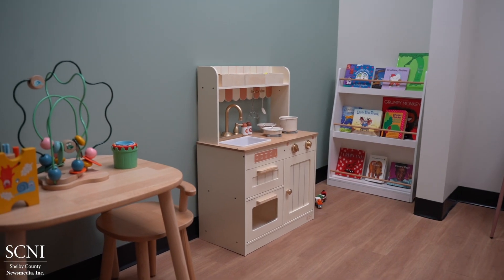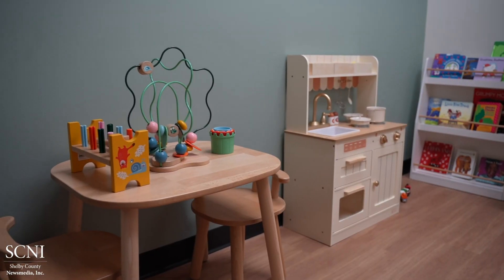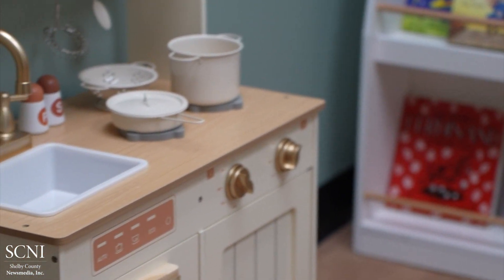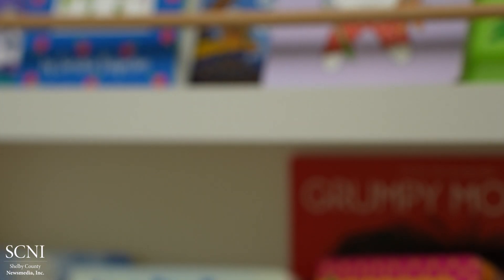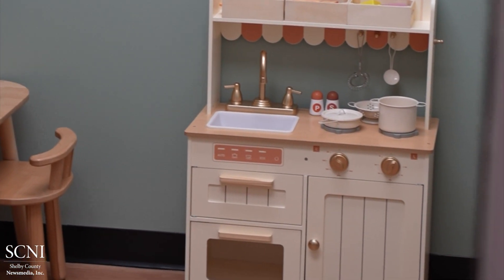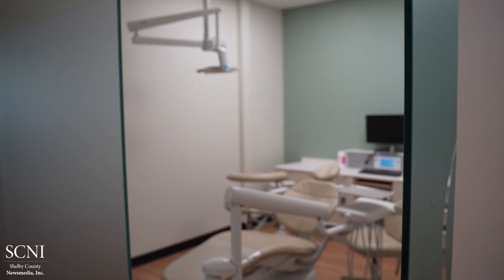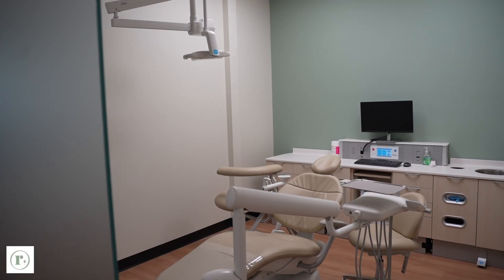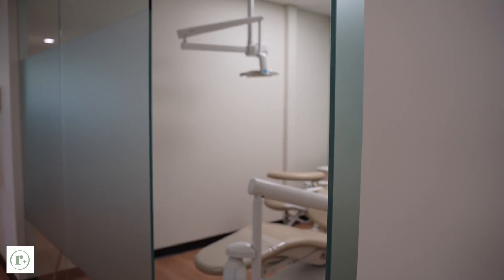Rousso Pediatric Dentistry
Based in Homewood, Rousso Pediatric Dentistry is where every smile is a masterpiece in the making! With a team of caring professionals led by Dr. Emily Rousso, you'll enjoy top-notch care tailored to your child's unique needs.